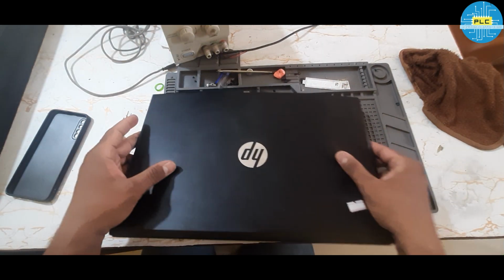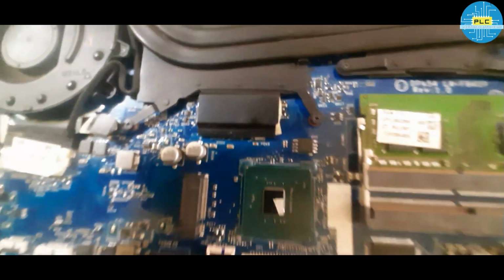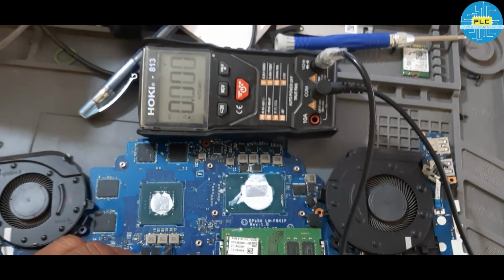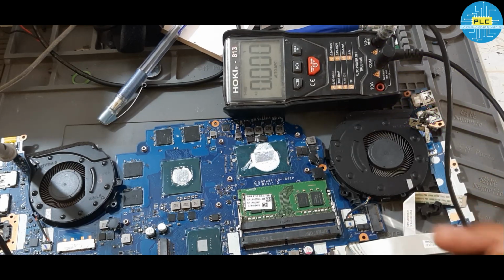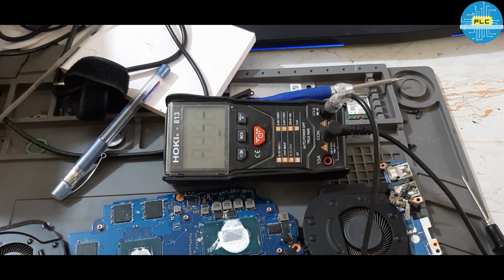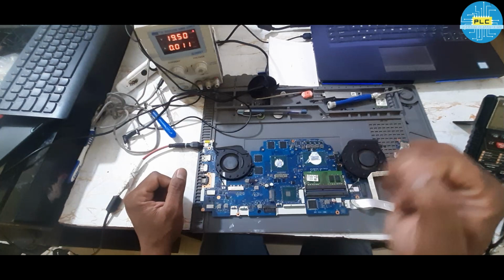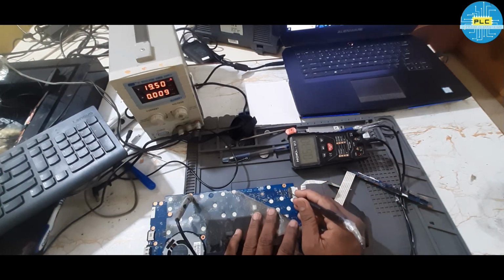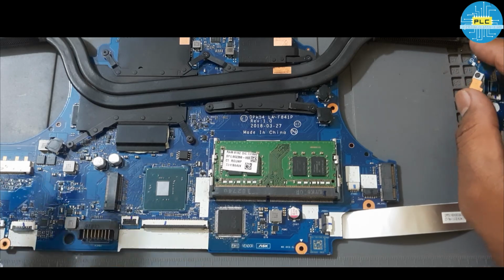LAPTOP REPAIR - HP GAMING DEAD MOTHERBOARD LA F841P SOLVED!